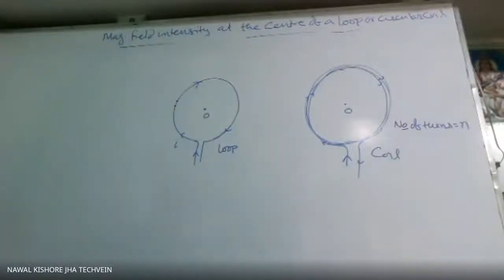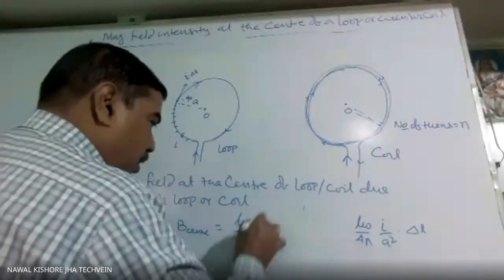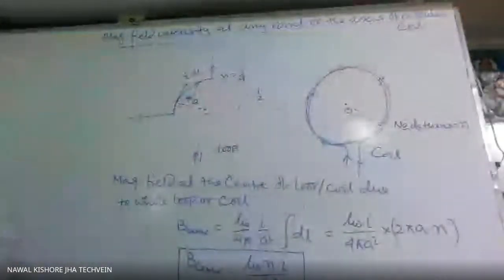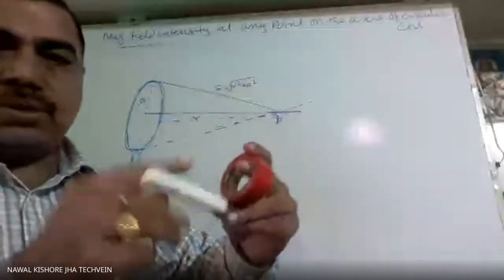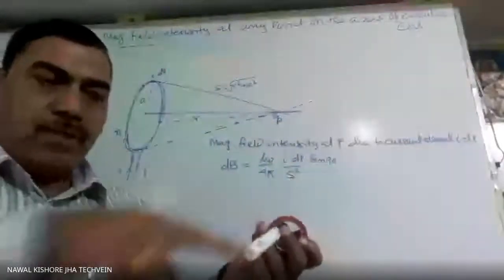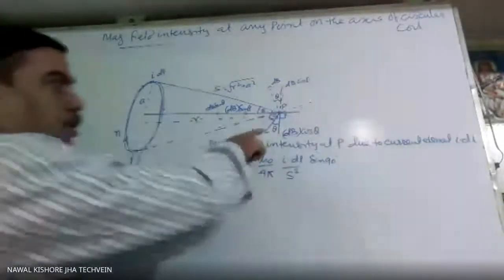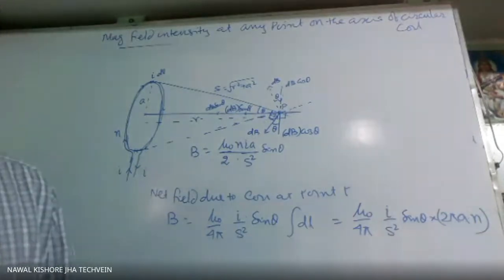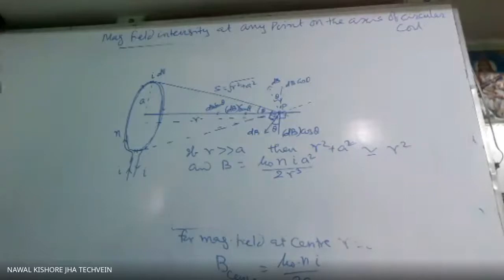Online class of 04 12 cl12 Magnetic field due to circular coil.